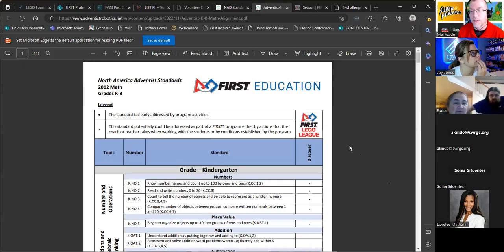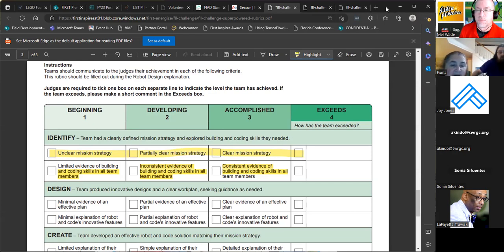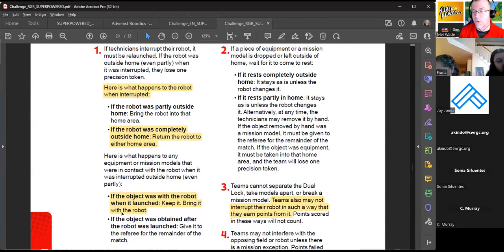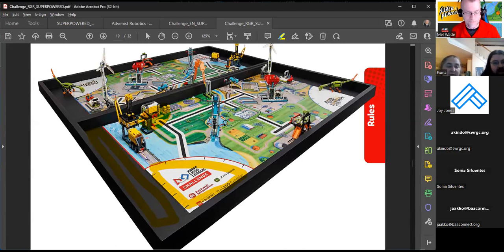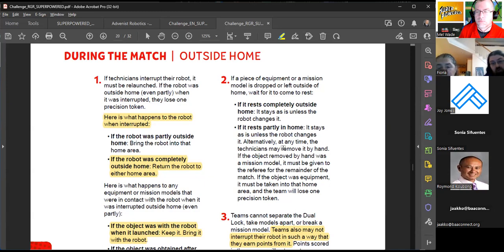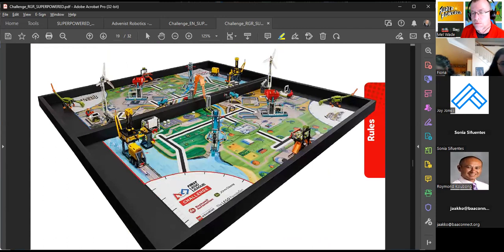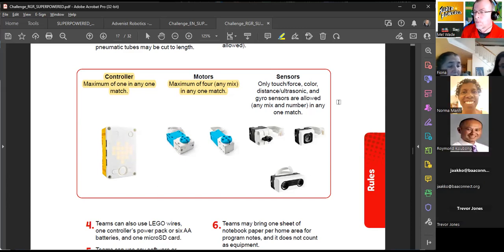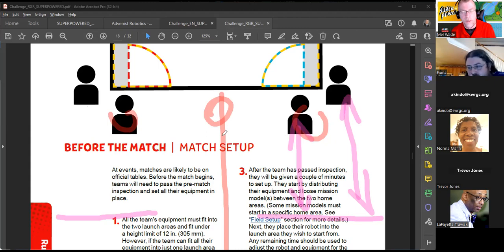FLL Challenge Coach Call - 2/1/2023